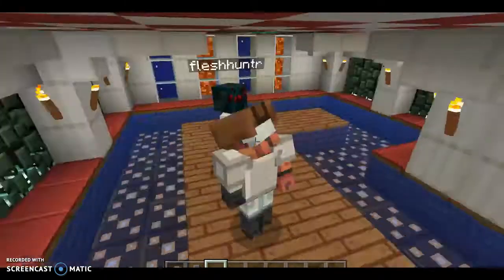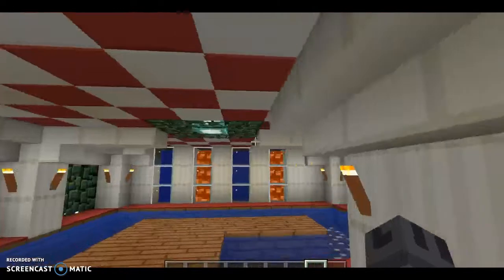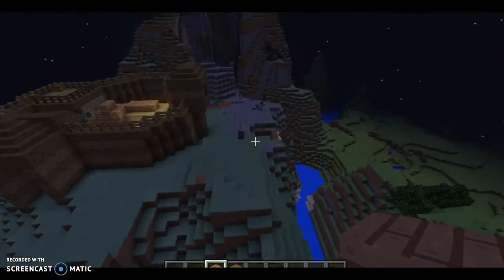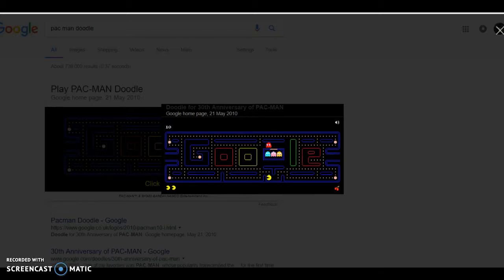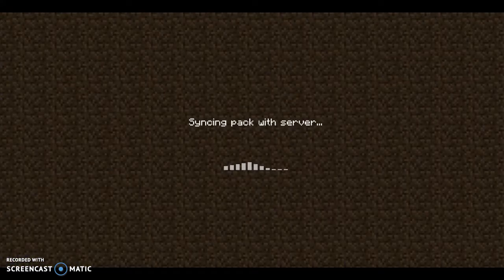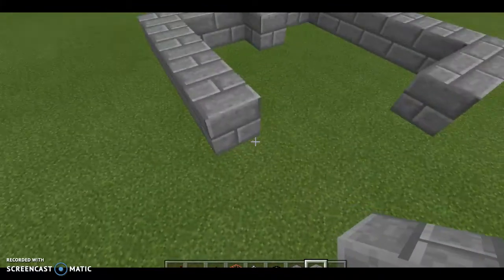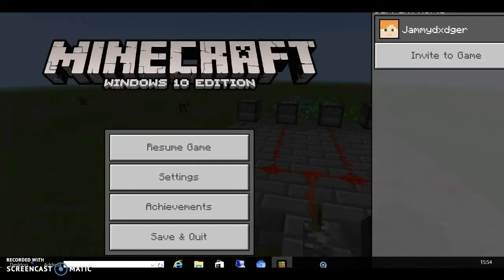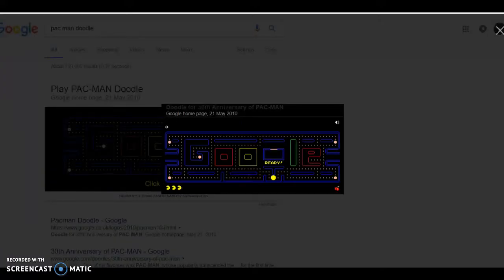First gaming vid! IDK what i was doing!!! :)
hey guys sorry about the delay 4 life gives u lemons part 2 and 3, but i should upload them soon. hope u enjoy!!